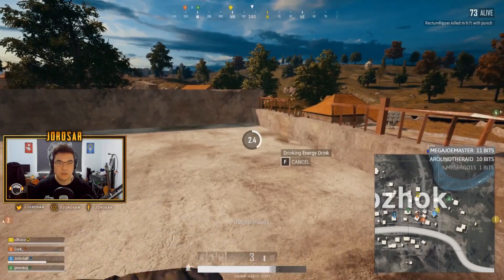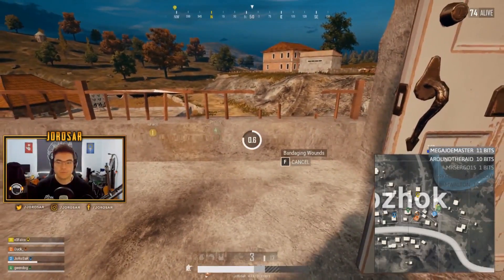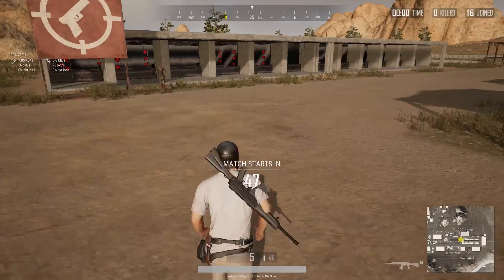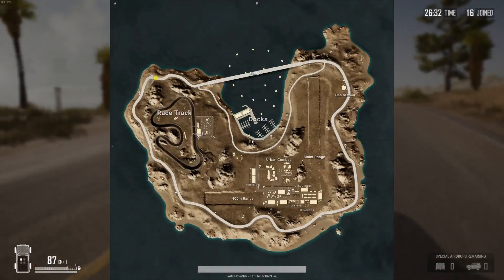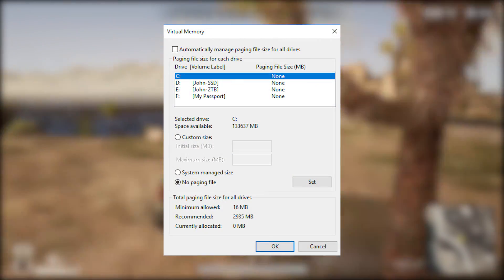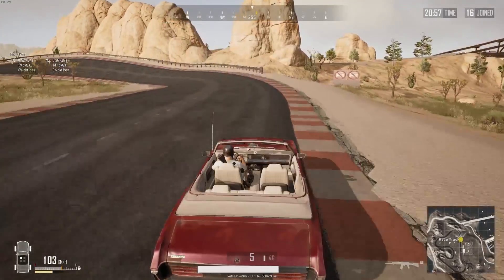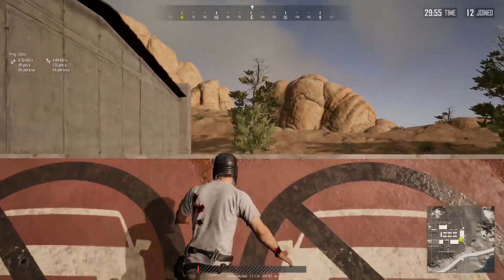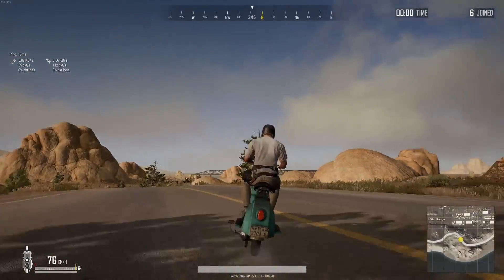PUBG Inventory & Map Stutter Investigated and TEMPORARY FIX!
NOTE: the drivers I downloaded (didn't mention specifically in the video) are the ones that PUBG Support ask people to roll back to, to test - hence the relevance of those specific drivers. You might see these numbers mentioned elsewhere, which is why I specifically bring them up in the video.

Since PC patch 21, I've been having issues with the game stuttering when I exit my inventory and my map. I couldn't work out why, and had tried a LOT of different things to see if it will go away.

Well, after a lot of experimentation and discussion with other people who have the same problem - we don't know 100% what it is yet, but seem to have come up with a temporary fix!

I hope this video is useful to others who have experienced the same issue. :)